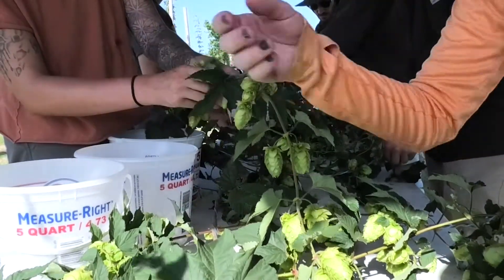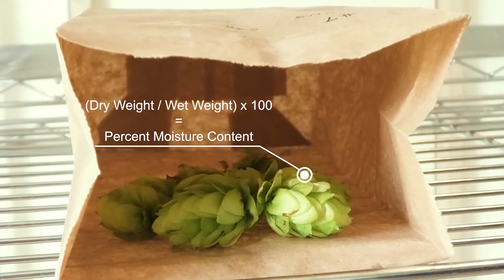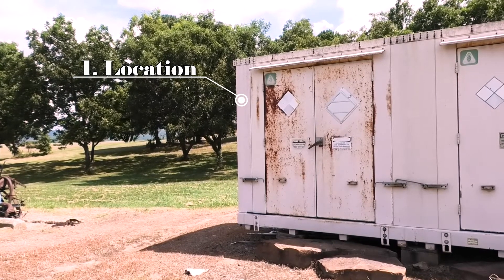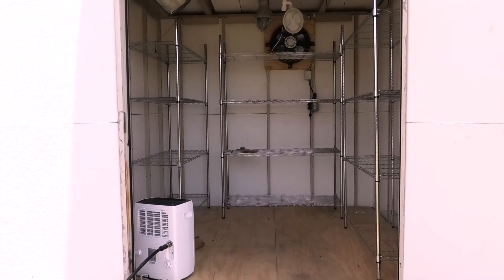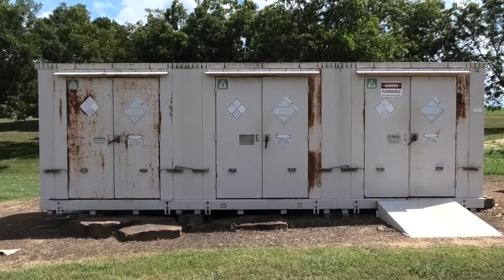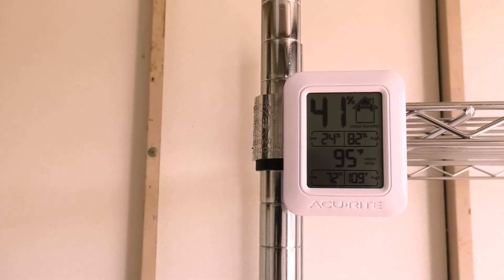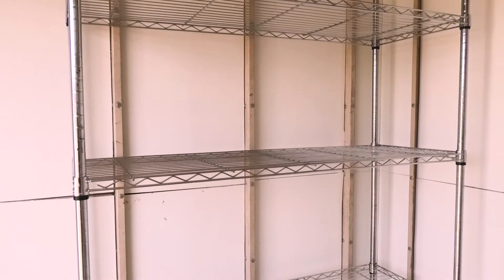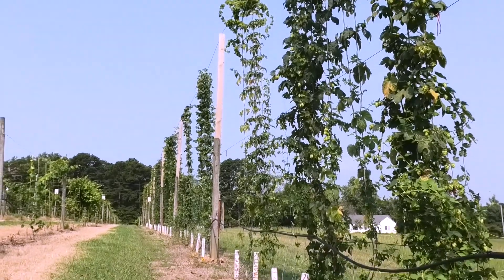How-To Construct a Hops Dryer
Lizzy Herrera, a horticulture program associate from the University of Arkansas System Division of Agriculture walks through all the components you need to build your own hops dryer. This video was part of the 2021 Arkansas Hops Webinar held on August 19, 2021.

Special thank you to the Arkansas Department of Agriculture Specialty Crop Block Grant for funding our hops research and webinar series.